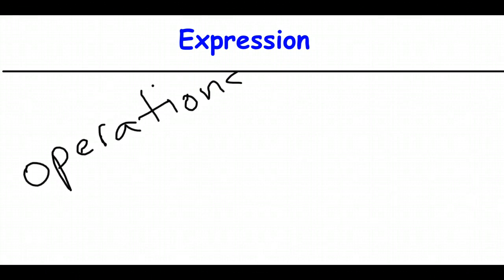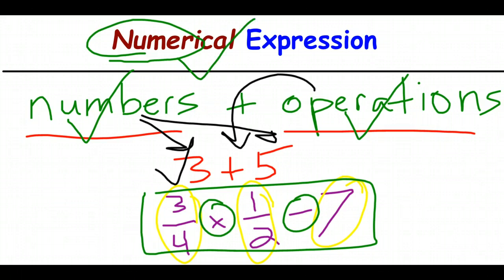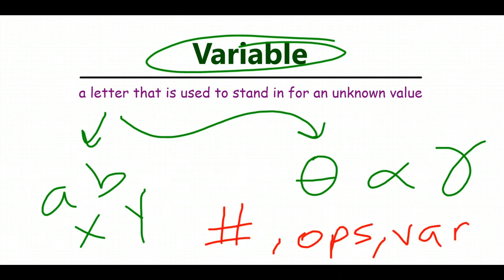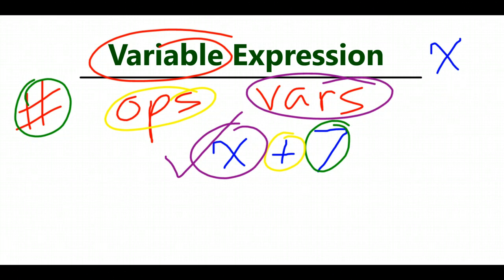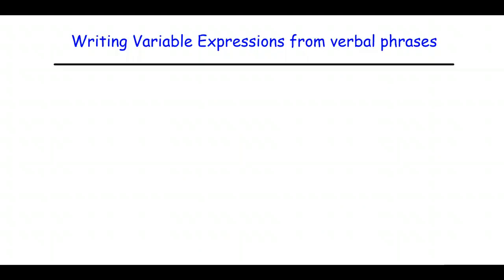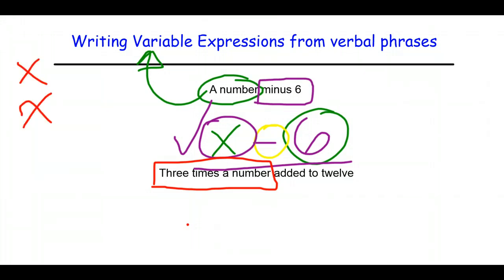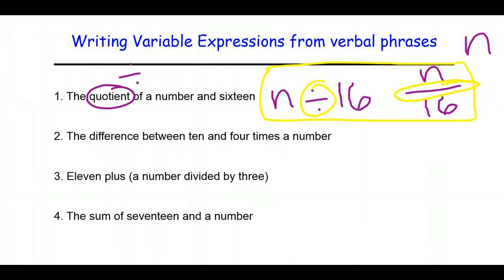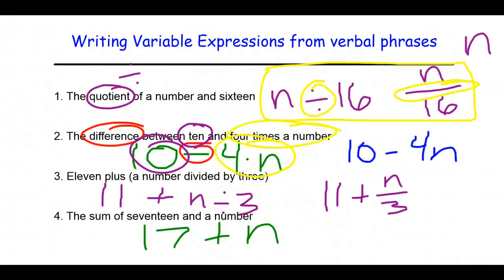FULL LESSON - Intro to Variables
Introduction to Variables, including key vocabulary and writing variable expressions from verbal phrases